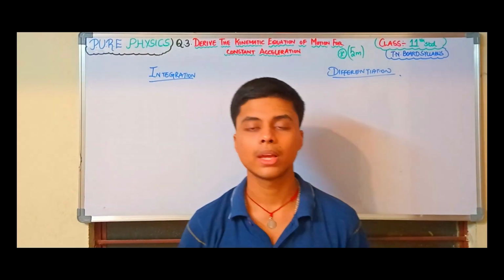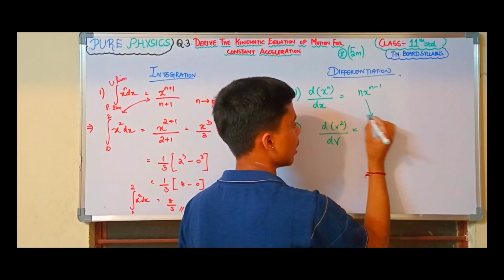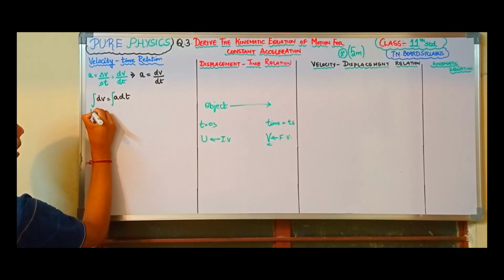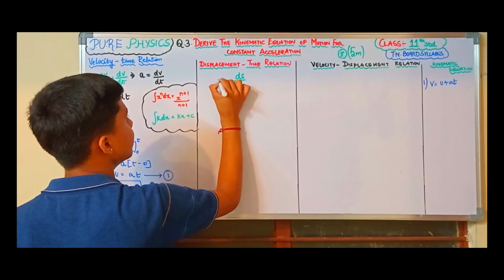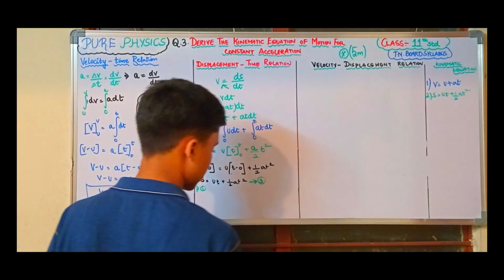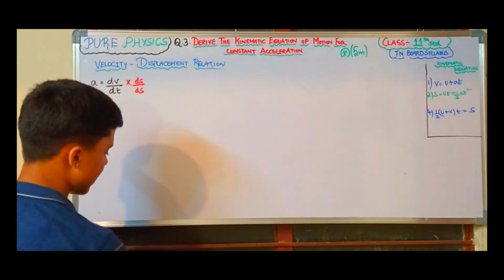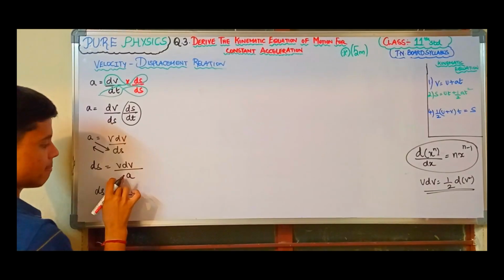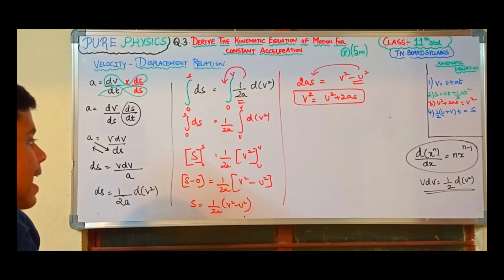Class11Physics|Chapter 2 Kinematics|Derivation of KinematicEquations ofMotion|Long AnswerQ3|TN Board